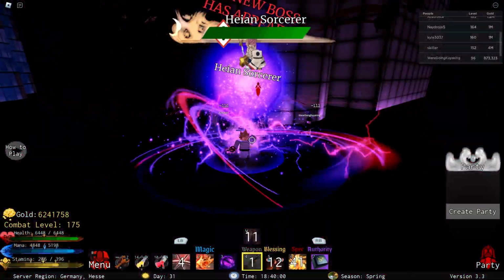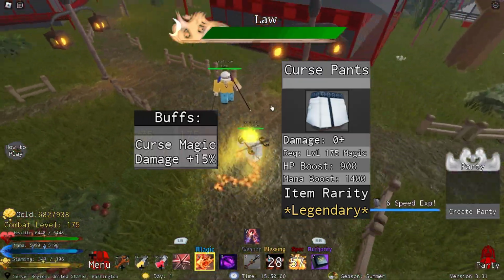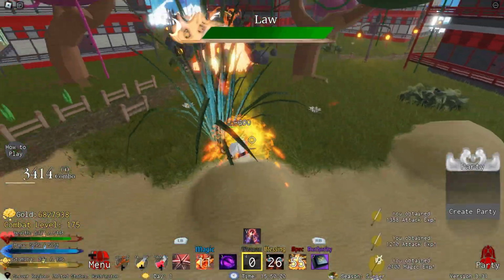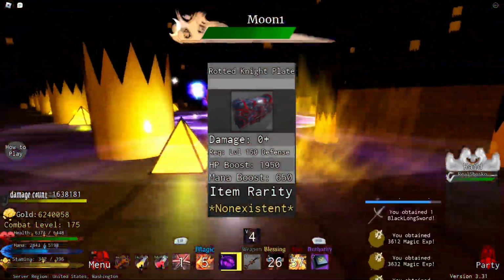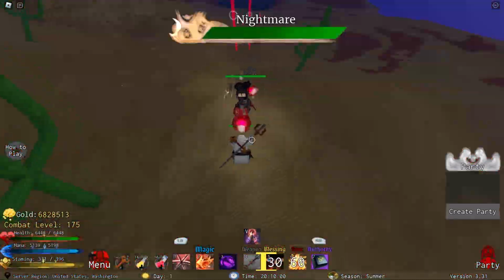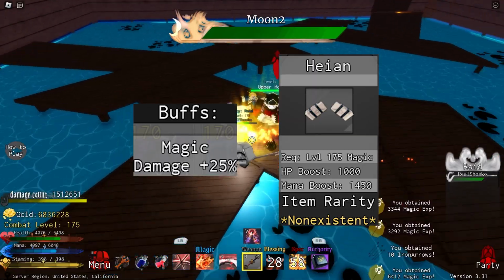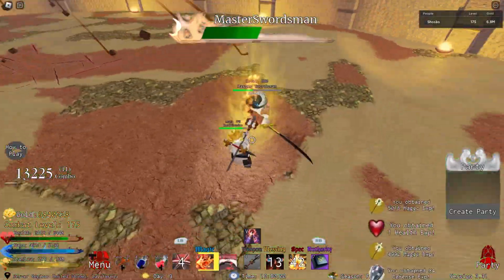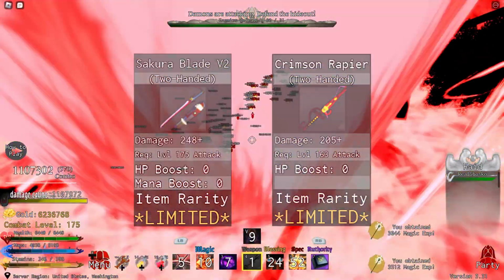GOD Tier HEIAN CURSE Build! UNREAL Damage! Legends ReWritten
I've been messing around with all the new gear that was just added to LRW and came up with what I think is the best build possible in LRW! I include several variations for players of all skill levels so this build isnt locked behind gamepasses or limited items, however, the build is def strongest with the vanity gamepass. Anyways let me know down bellow what you guys think of this build!!!